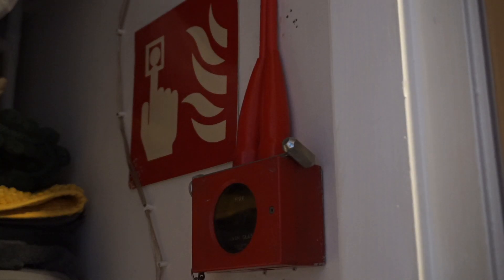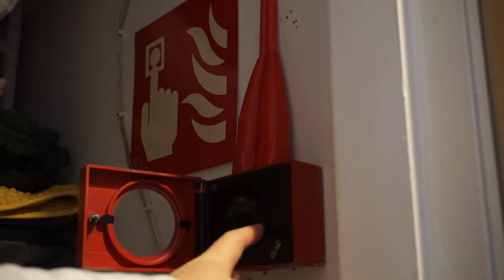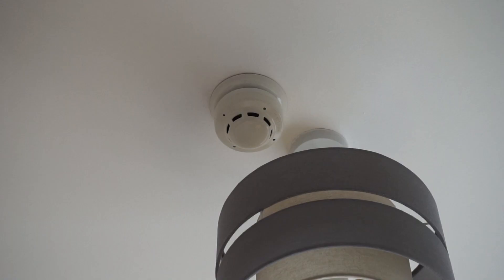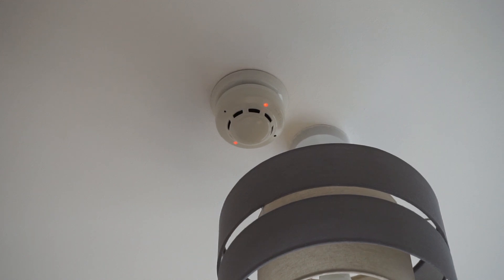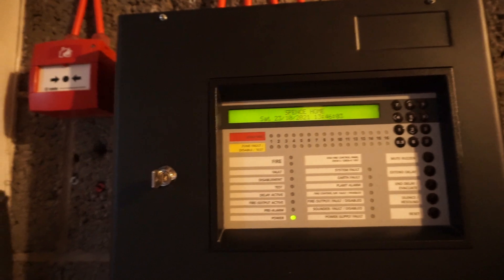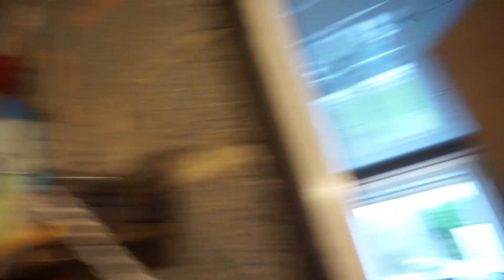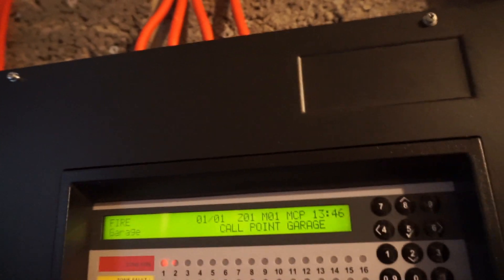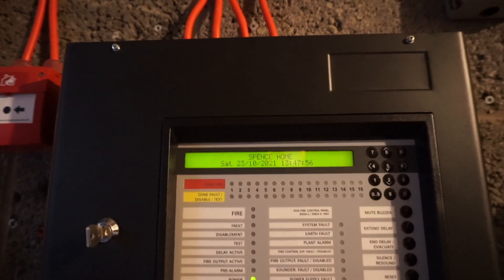Notifier/Hochiki ESP Fire Alarm System (System Test 26)